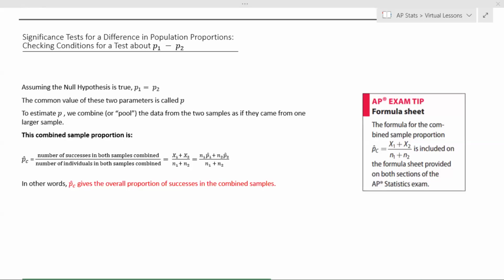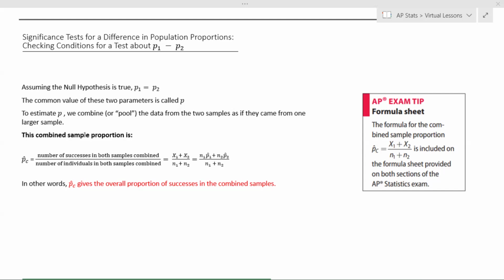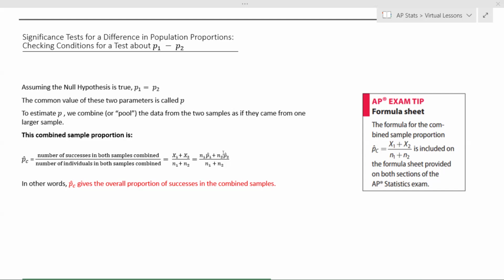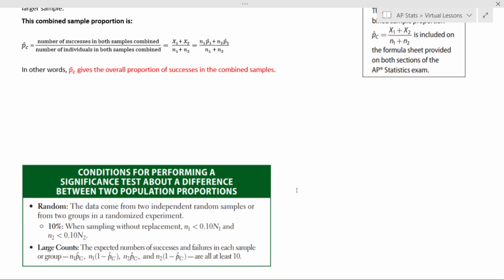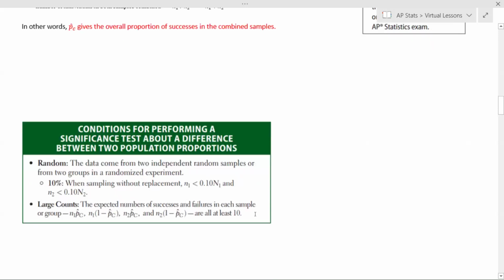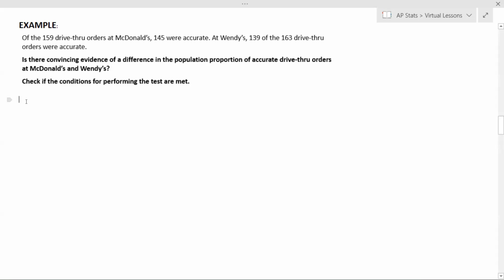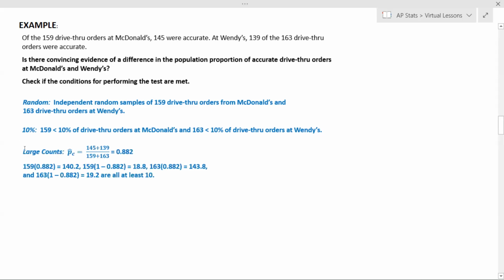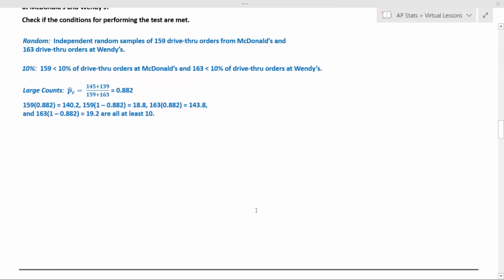How to Check Conditions for a Two-Proportion Significance Test | AP Stats Explained 🚀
Before running a significance test for the difference in population proportions (p₁ - p₂), you need to check the necessary conditions! ✅ In this AP Statistics lesson, we’ll walk through each condition step by step, so you can confidently apply hypothesis tests on the AP Exam.

🔹 The three key conditions for a two-proportion z-test
🔹 Why checking conditions is essential for valid results

Perfect for AP Stats students preparing for tests, quizzes, and the AP Exam! 🚀